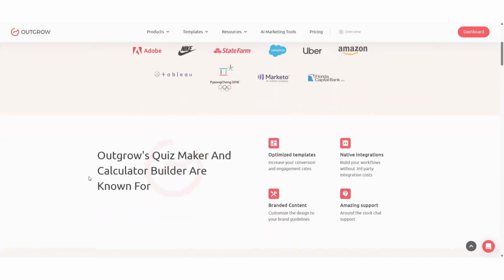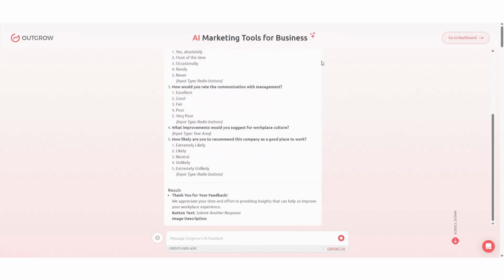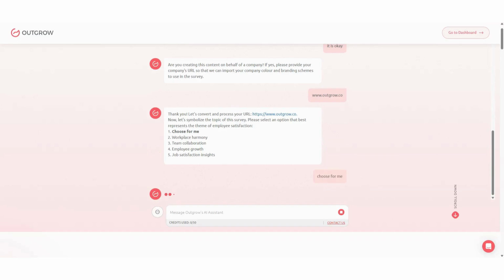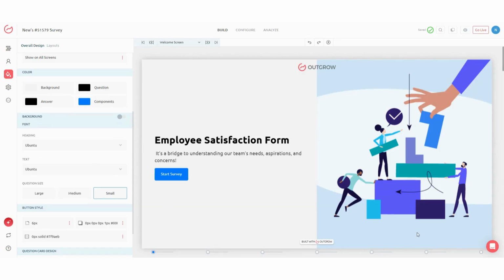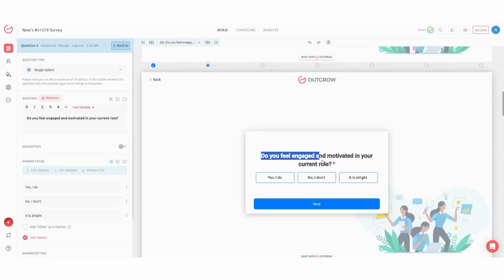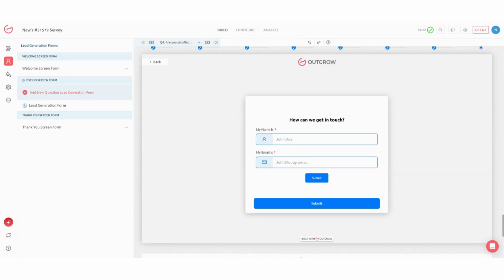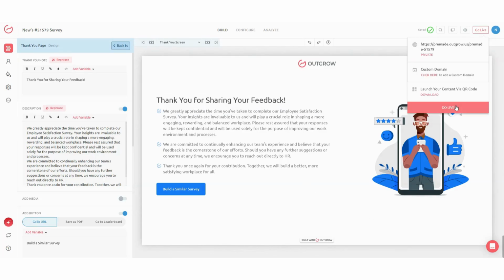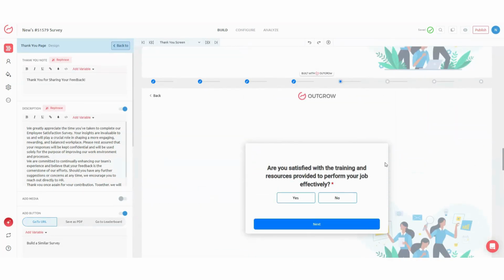Create an Employee Satisfaction Survey with AI in Minutes | Outgrow Tutorial 🚀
In this step-by-step tutorial, learn how to create an interactive Employee Satisfaction Survey for HR and recruiting using Outgrow.

Whether you're part of an HR team, a recruiter, or managing employee experience, this guide will help you build engaging surveys that capture real feedback, improve workplace culture, and boost employee retention 📈

✨ What you’ll learn in this video:
👉 How to use the Outgrow AI Assistant to instantly generate a survey
👉 How to customize survey questions for deeper employee insights
👉 How to design and brand your survey with your company identity
👉 How to capture responses (or keep them anonymous)
👉 How to publish and share your survey internally

💡 With Outgrow, you can go beyond boring forms and create interactive experiences that employees actually want to engage with.

Start your FREE 7-day trial of Outgrow today and create high-converting HR surveys, quizzes, and more!